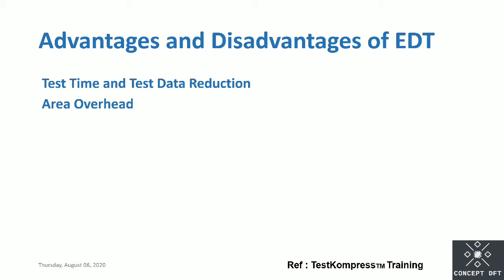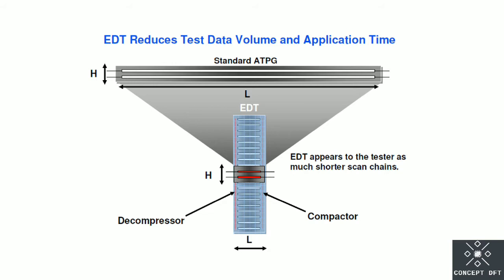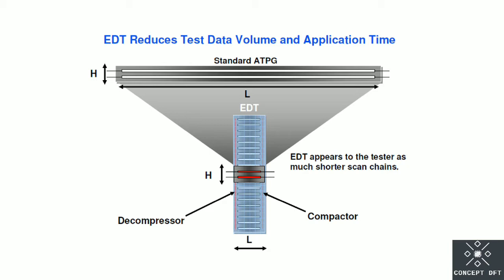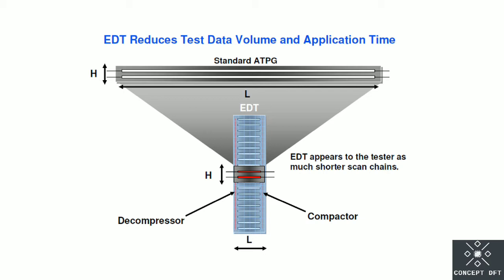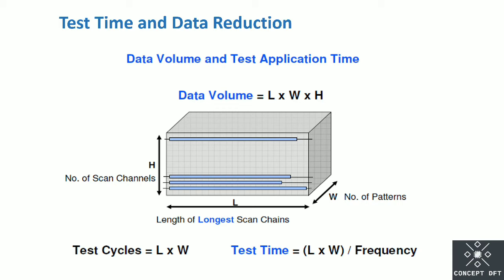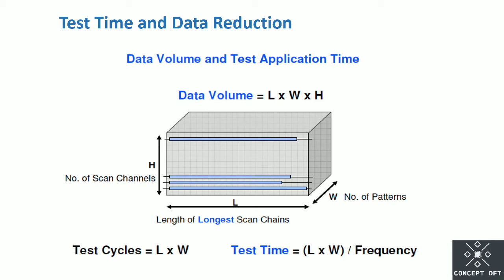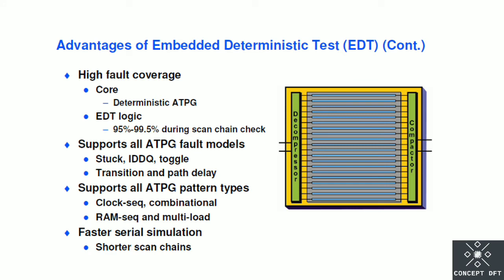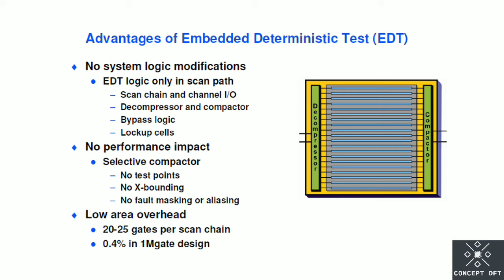Embedded Deterministic Test | EDT Compression | Advantages | Disadvantages | Data Volume Reduction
Embedded Deterministic Test | EDT | Advantages | Disadvantages | Data Volume Reduction in EDT  | Test  Application Time reduction in EDT | EDT Compression | VLSI Interview Questions | DFT Interview Questions